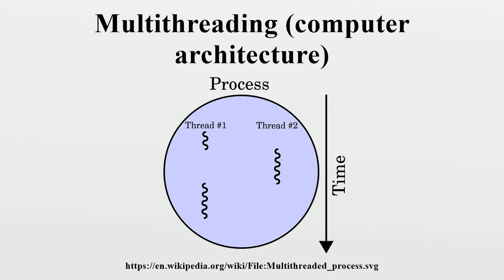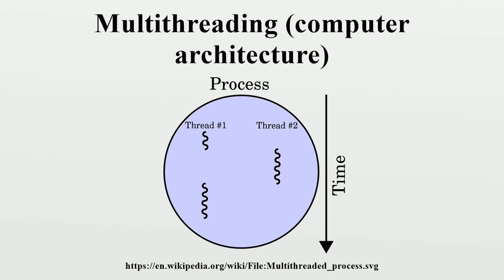Multithreading (computer architecture)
In computer architecture, multithreading is the ability of a central processing unit (CPU) or a single core in a multi-core processor to execute multiple processes or threads concurrently, appropriately supported by the operating system.This approach differs from multiprocessing, as with multithreading the processes and threads have to share the resources of a single or multiple cores: the computing units, the CPU caches, and the translation lookaside buffer (TLB).

Image-Copyright-Info
Author-Info:   en:User:Cburnett

Image-Copyright-Info